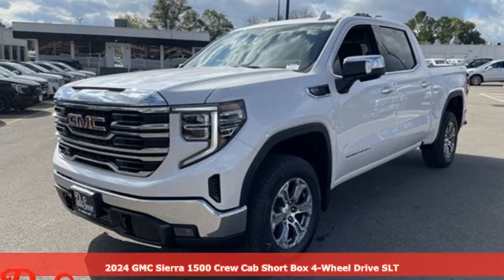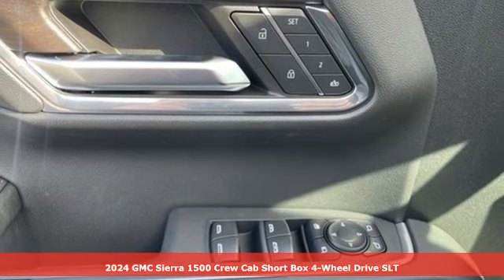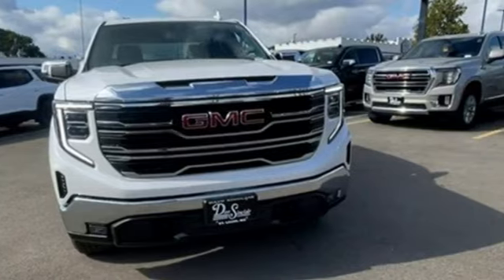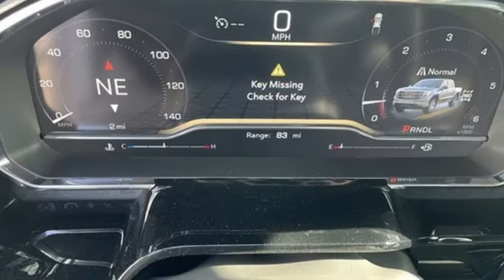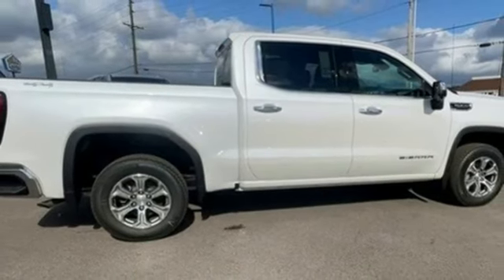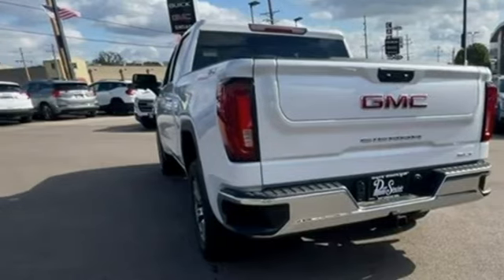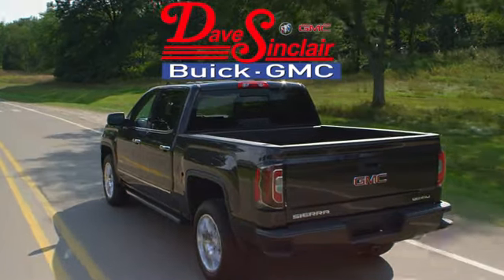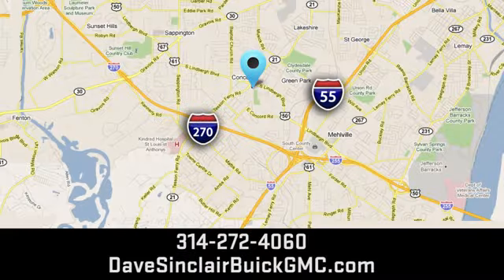New 2024 GMC Sierra 1500 Saint Louis, MO T240230 - SOLD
Year: 2024
Make: GMC
Model: Sierra 1500
Trim: SLT
Engine: 5.3L EcoTec3 V8 ; featuring Dynamic Fuel Management
Transmission: Automatic
Color: Summit White - White
Interior: Jet Black Leather
Stock #: T240230
VIN: 3GTUUDED1RG131147

Address:
5655 S Lindbergh Blvd